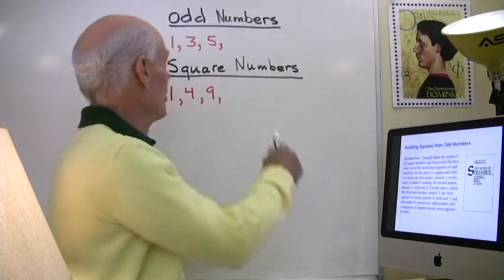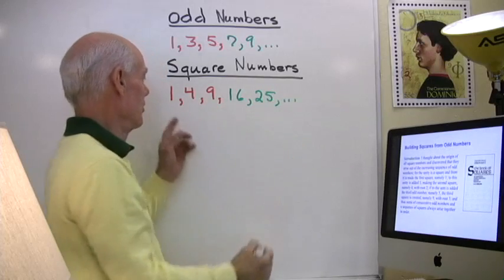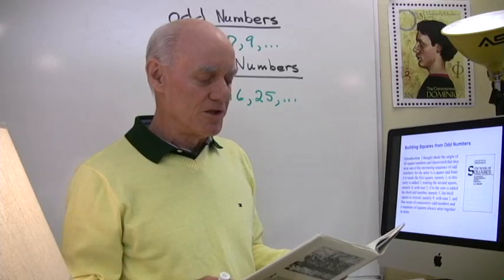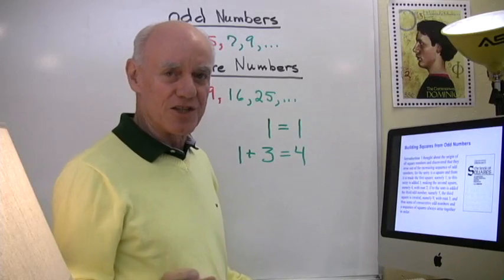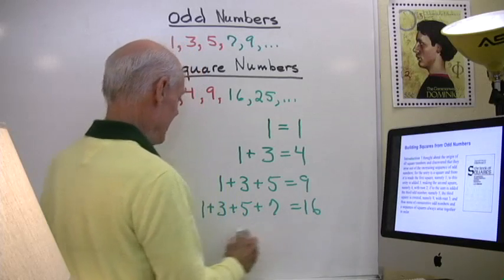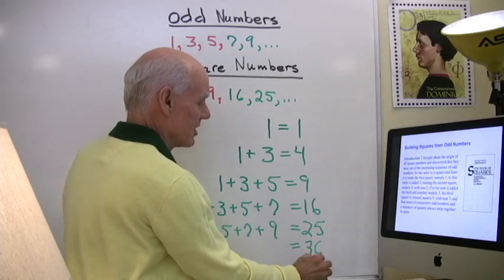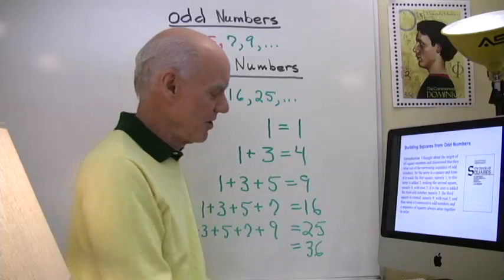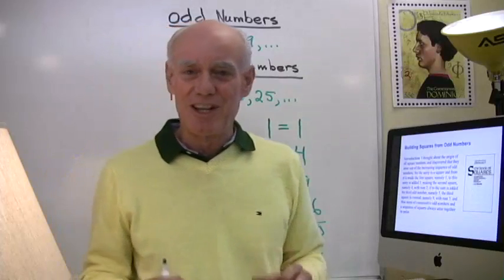Take 5 Odd Square 1B